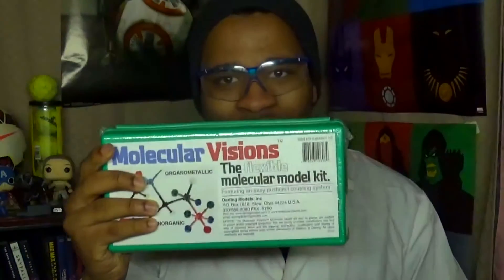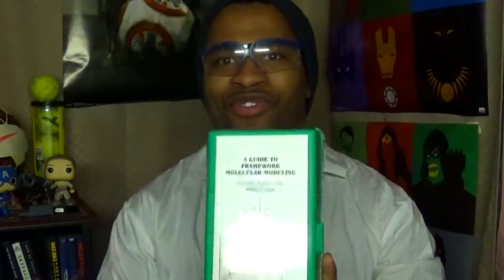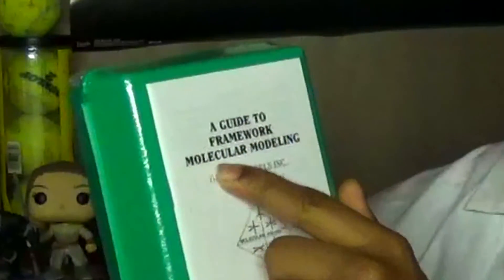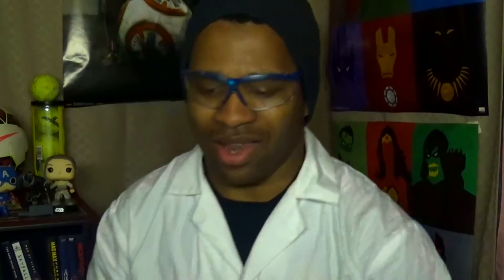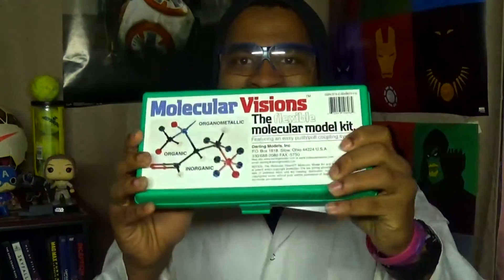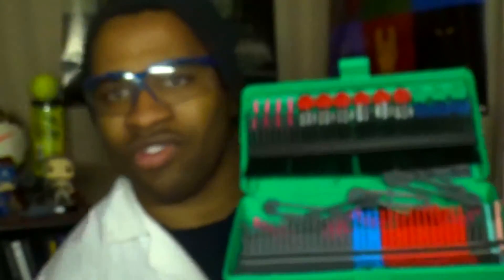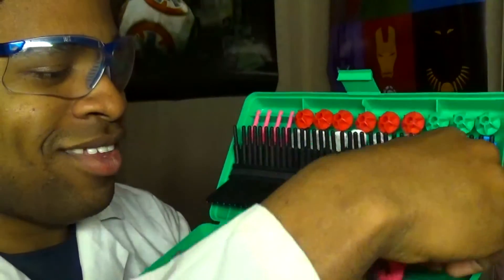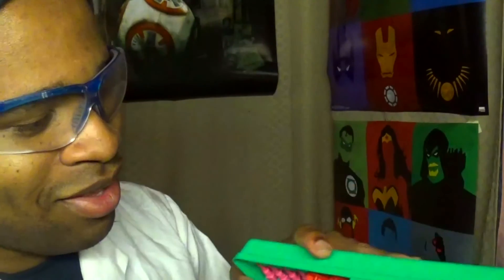WELCOME & UNBOXING FLEXIBLE MOLECULAR MODEL KIT- CHEMISTRY